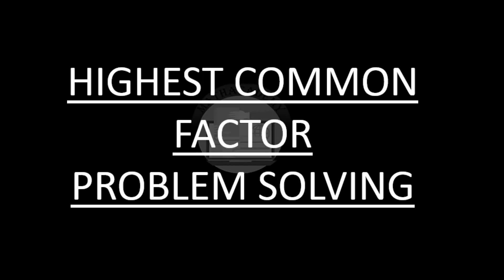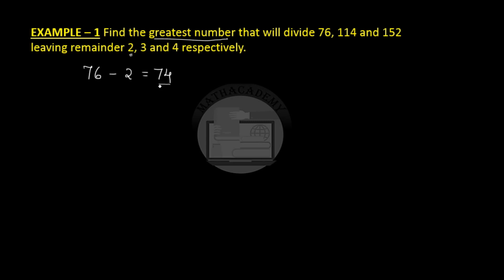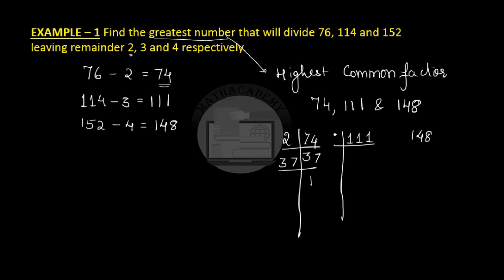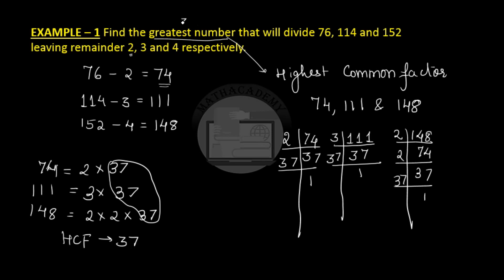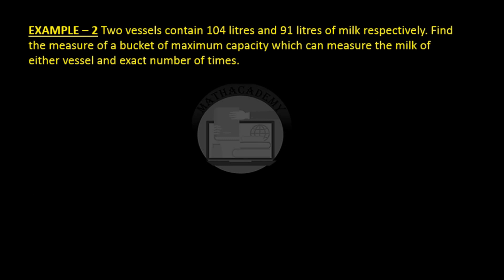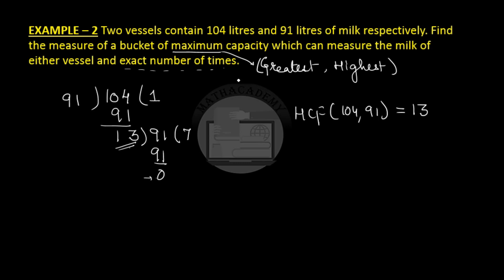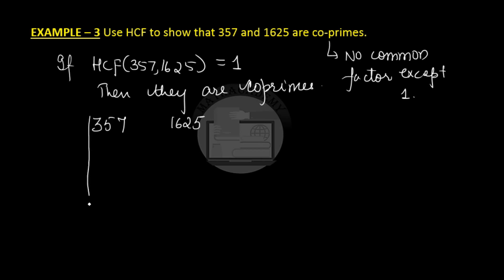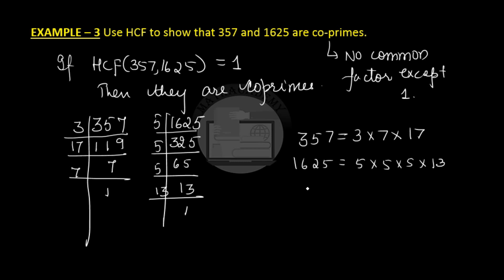Highest Common Factor - Problem Solving | HCF | Factors & Multiples | Pre-Algebra | Mathacademy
This video explains "Solved Examples of Highest Common Factor". More such videos can be viewed on my channel "Mathacademy"